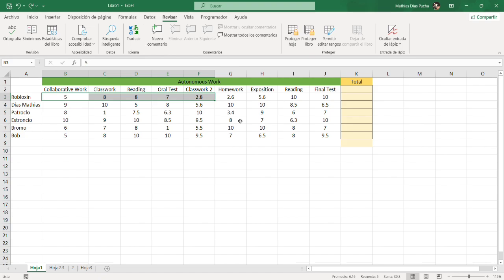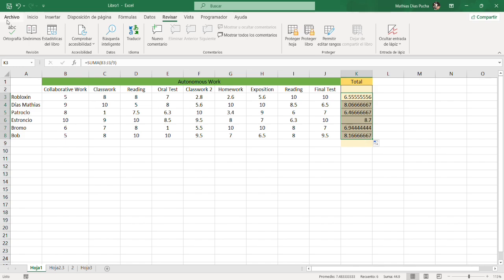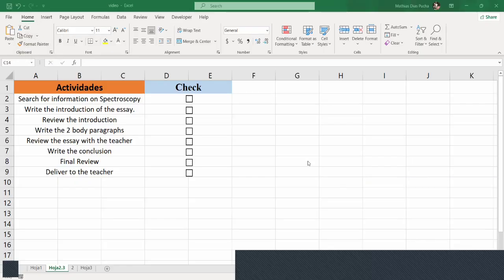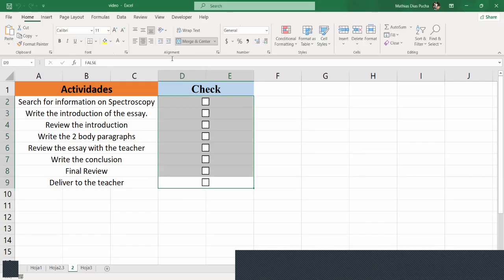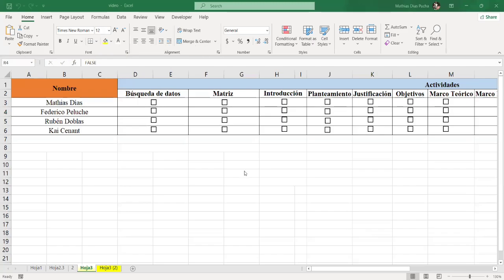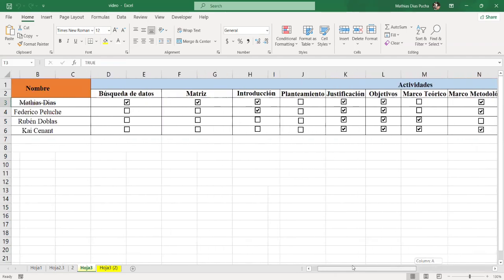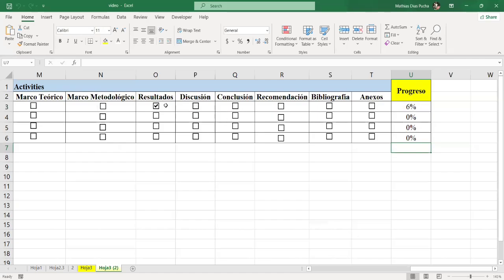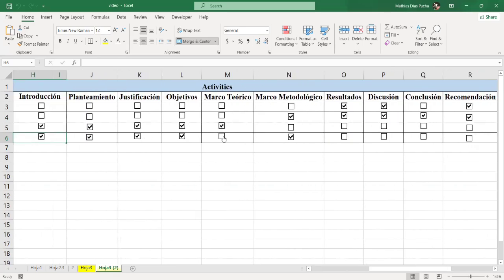Easy Excel Tricks that you have to know!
In this video you're going to see 3 tricks of Excel in order to save you time and organize yourself better :)